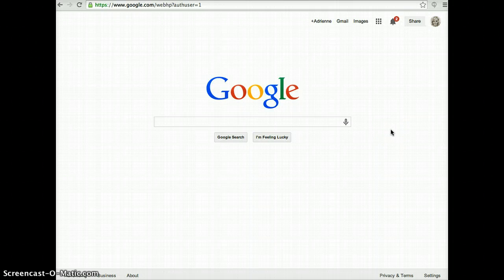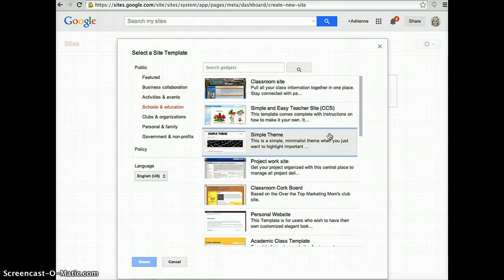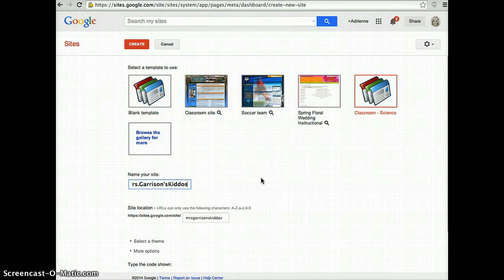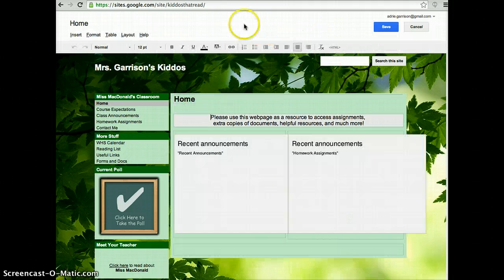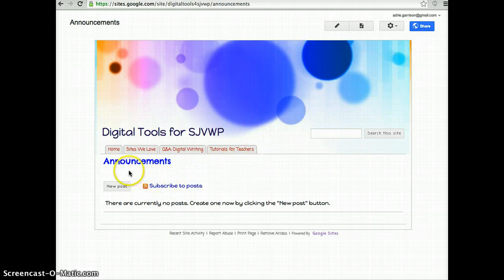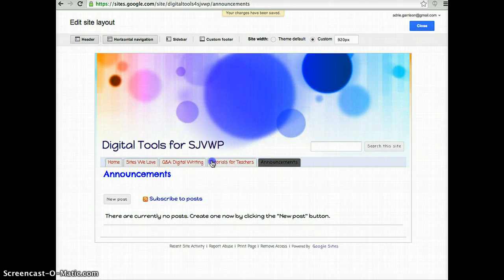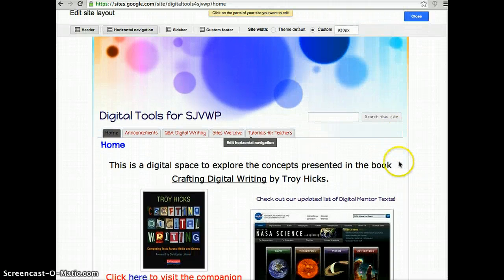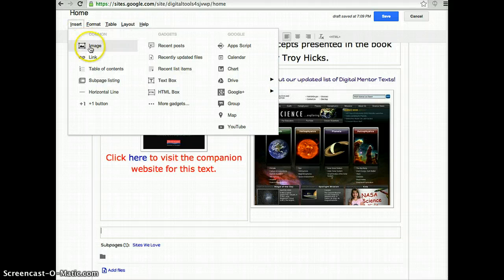How to Create Your Own Google Site